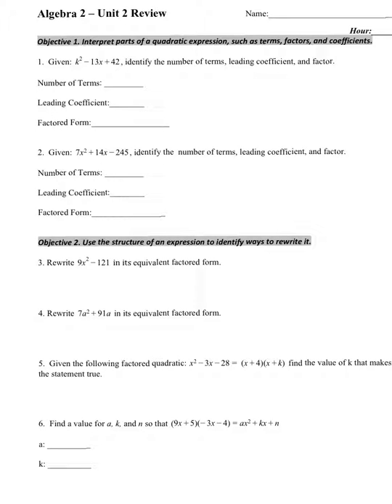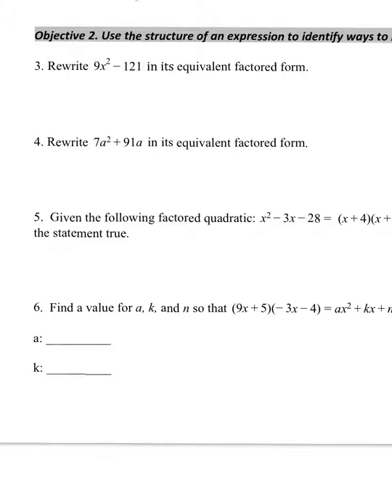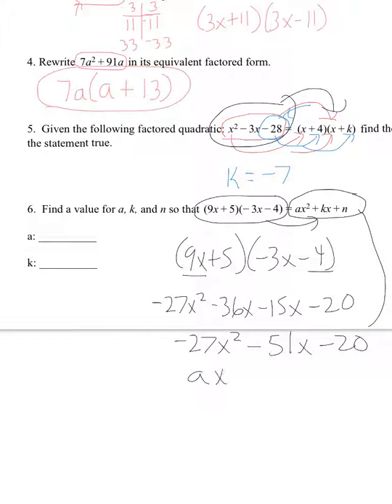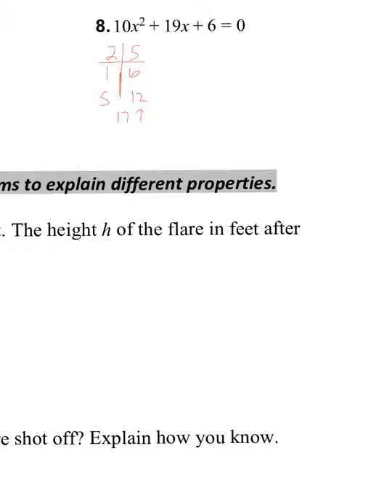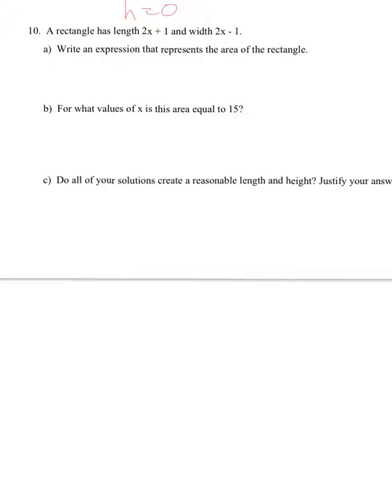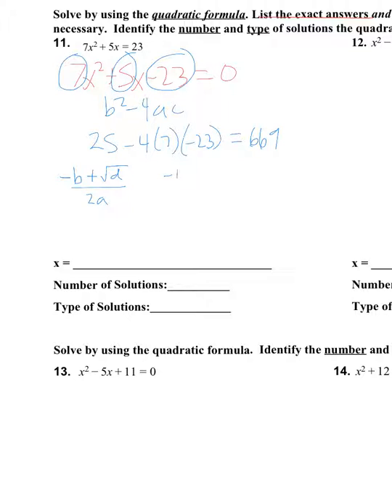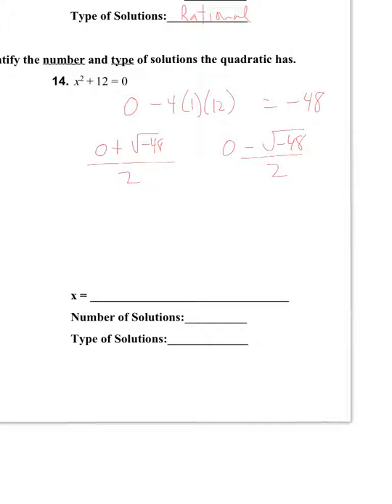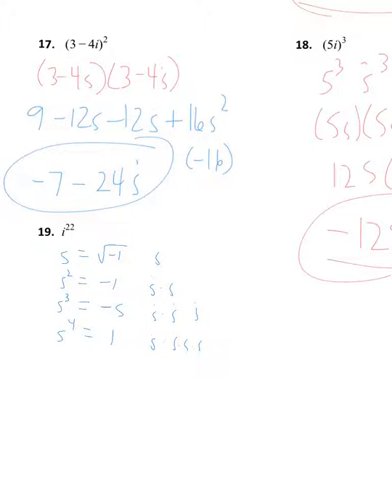A2 Unit 2 video 3